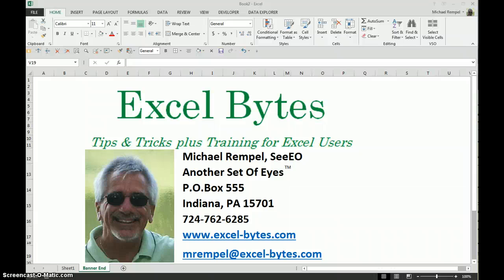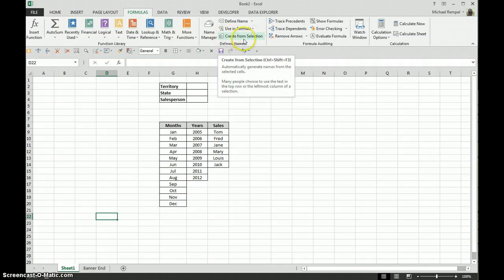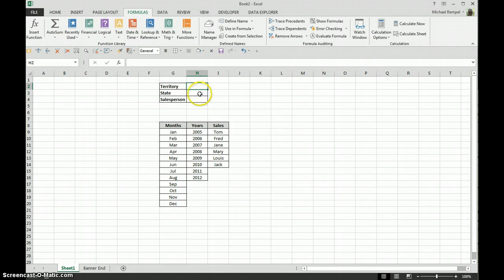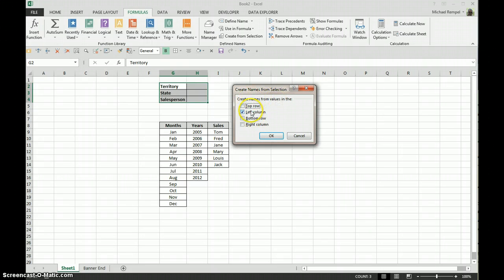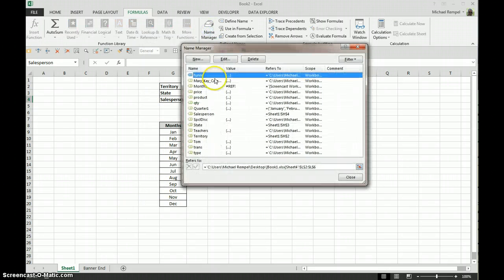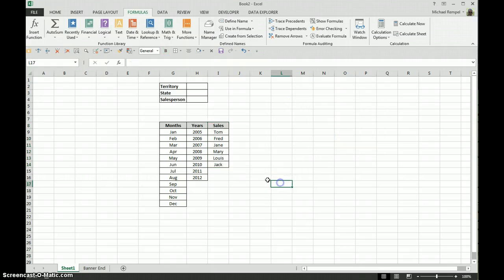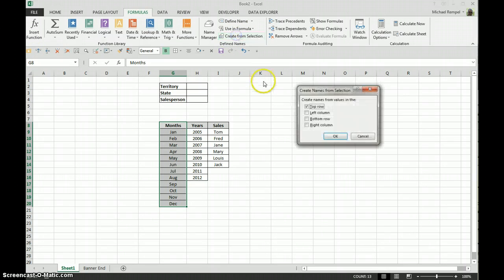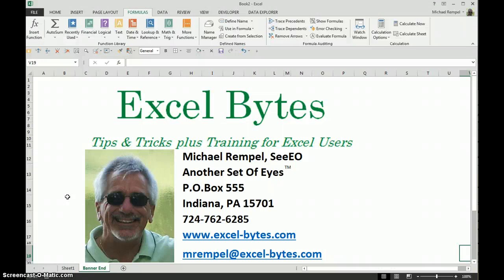Creating Names From A Selection in Excel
How to create named cells or named ranges by using the Create from Selection option in Excel